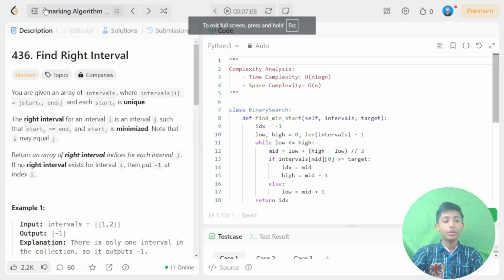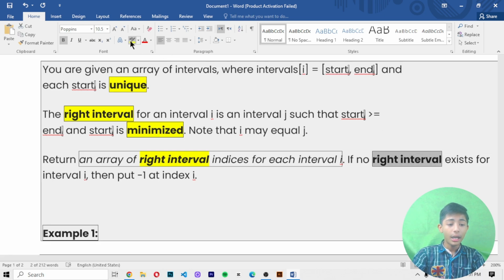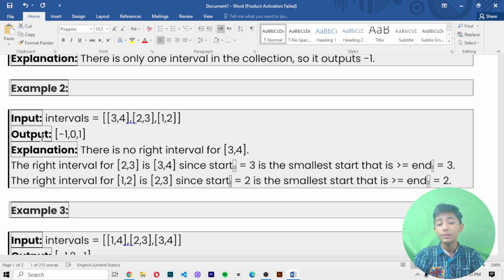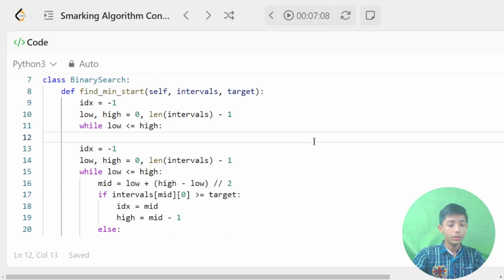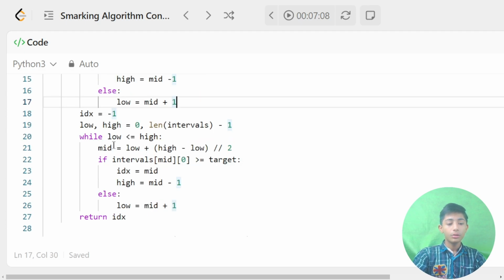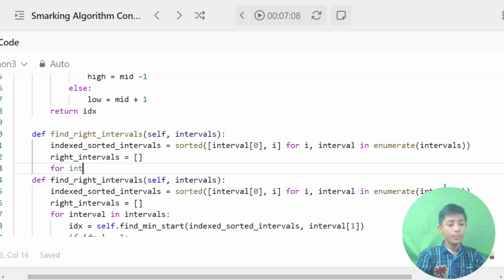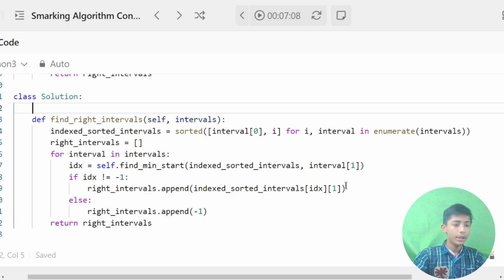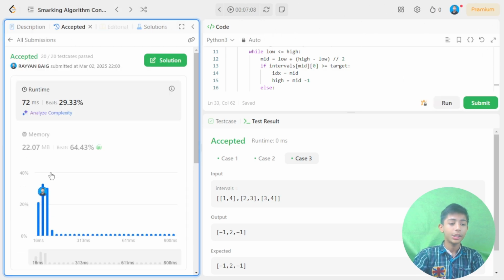Mastering LeetCode Problem-Solution Guide for Beginners To Advance! | Question #436